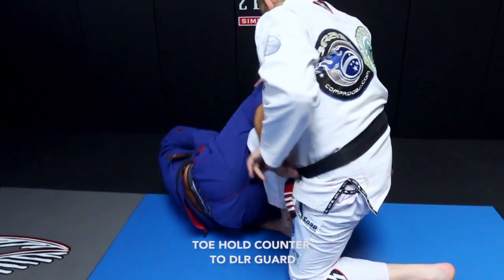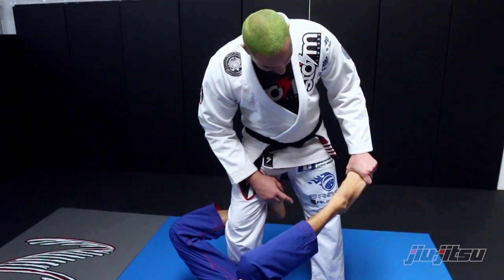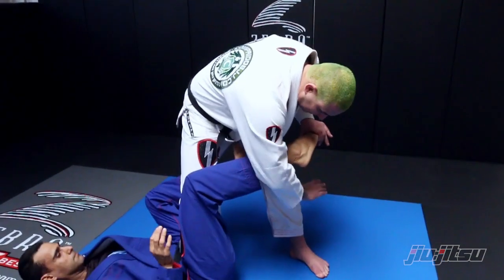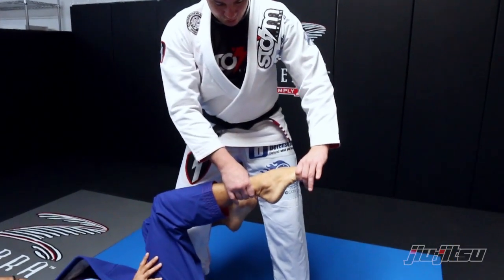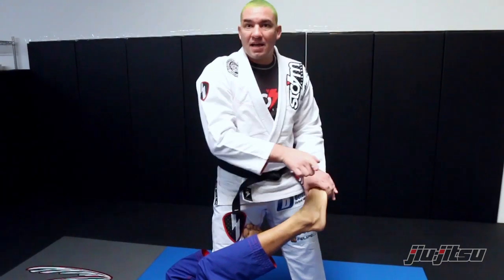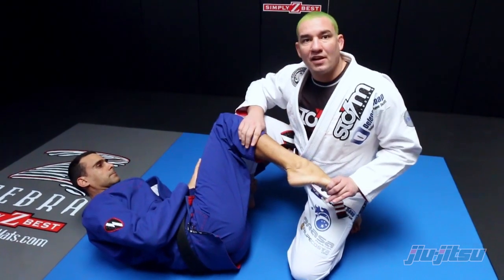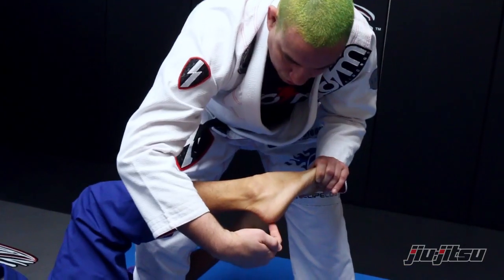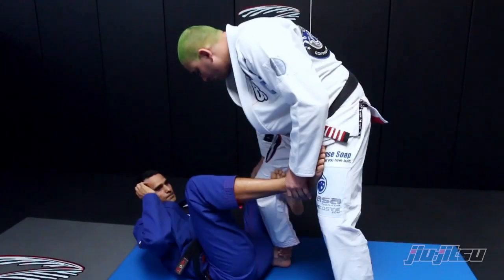Rodrigo "Comprido" Medieros, Toe Hold Counter To DLR Guard: Jiu-Jitsu Magazine, Issue #33.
Composed, calculated, charismatic, and colorful are words that come to mind when one thinks of Rodrigo "Comprido" Medieros. Just before the 2015 IBJJF Pan Ams, the multiple time World Champion stopped by JJM HQ, much to our delight. With our new mat area set up, we had great anticipation of what's to come and the Brasa Team stand out did not disappoint. With such a vast amount of knowledge about the game, Comprido gave us a breakdown of how to properly do a toe hold, as well as the numerous positions it can be obtained from. The teaching skill displayed by Comprido instantly showed us why former UFC Champion, Brock Lesnar, selected him as his jiu-jitsu coach. If you'd like to find more information on Comprido, his school, seminars, camps, etc., you can go

In this video Comprido demonstrates how to obtain and secure a toe hold from inside your opponent's DLR (De la Riva) guard. Assisting him is fellow black belt, Marcelo Barbosa.

For more information on Comprido, a breakdown of this move, others demonstrated by him, more great techniques from other high level practitioners, news, product reviews, nutritional advice, conditioning programs, supplements information, and more check out issue #33 of Jiu-Jitsu Magazine. Be sure to get your subscription today